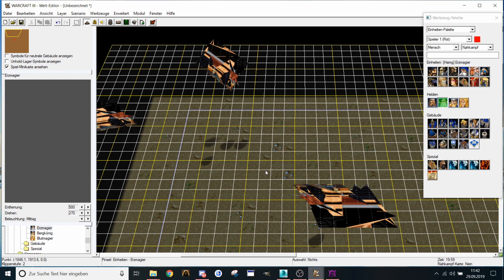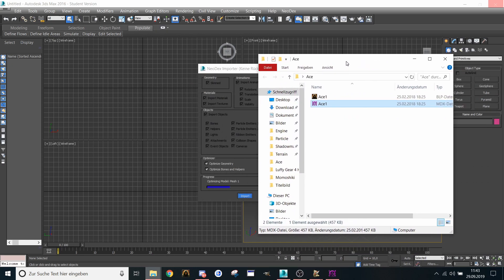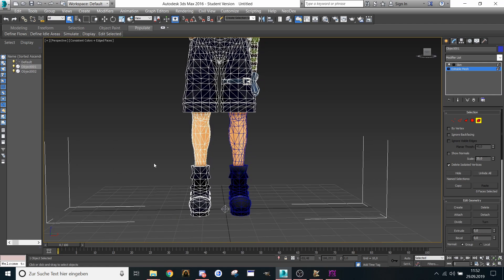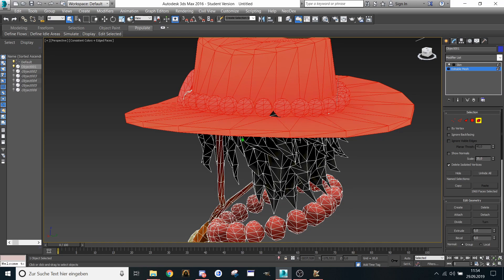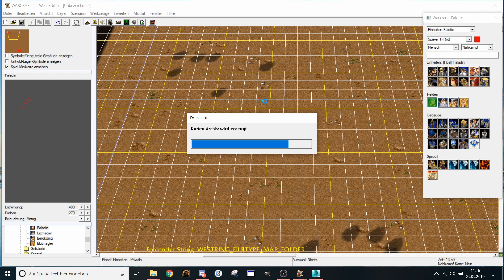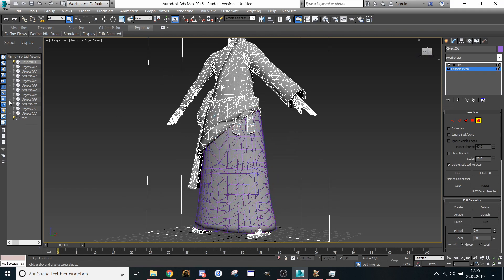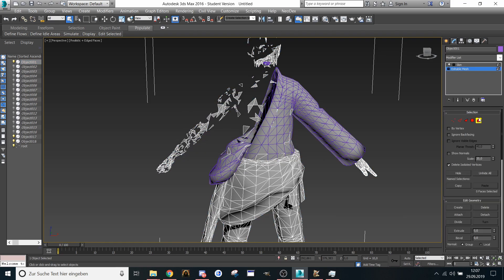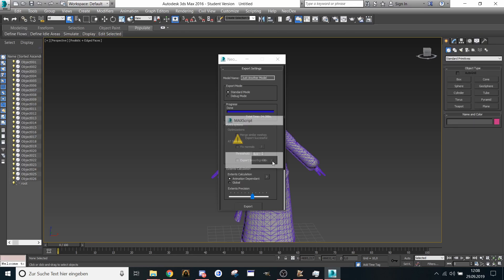How to Fix: Warcraft 3 World Editor - the all over the place bug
I like to show you, how to fix the: all over the place Bug in Warcraft 3 World Editor